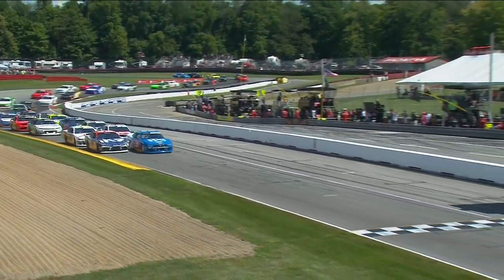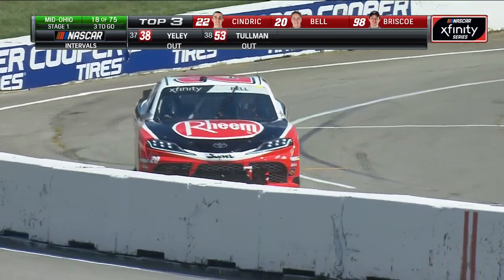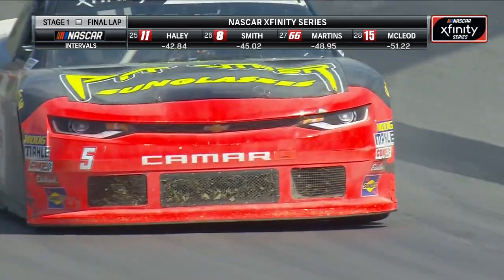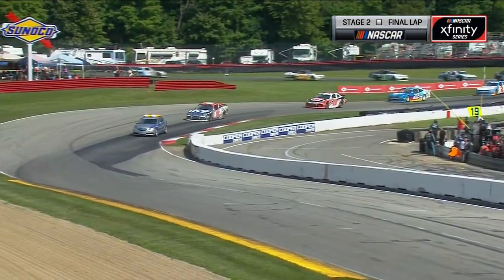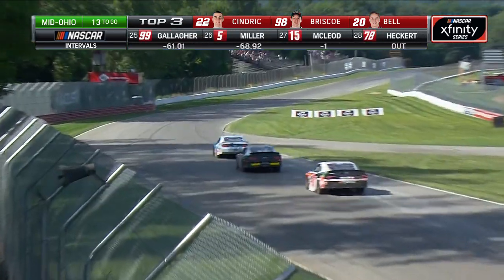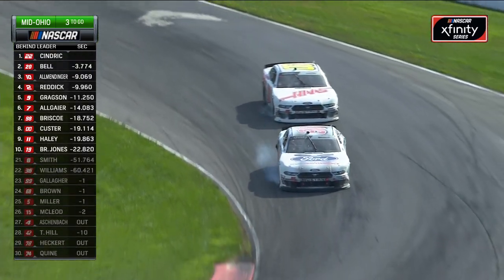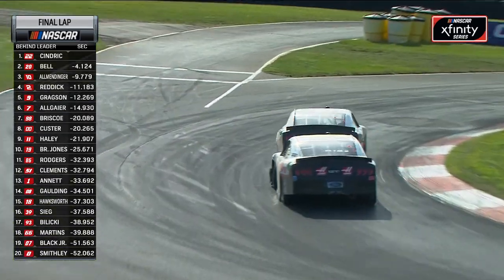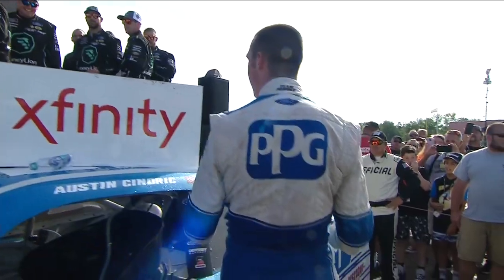Race Rewind: Xfinity Series at Mid-Ohio in 15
Relive all of the action from the B&L Transport 170 at Mid-Ohio Sports Car Course in 15 minutes.

Play every weekend!